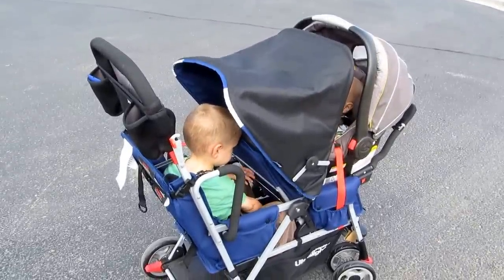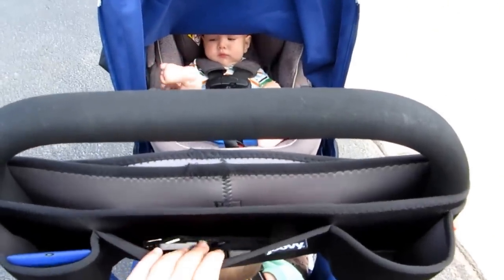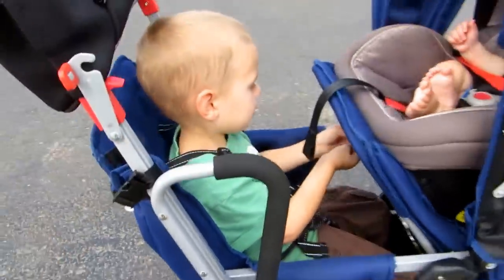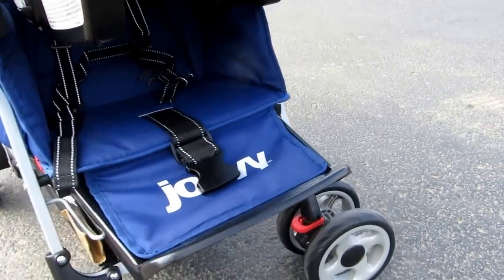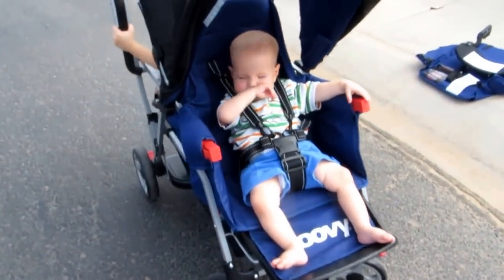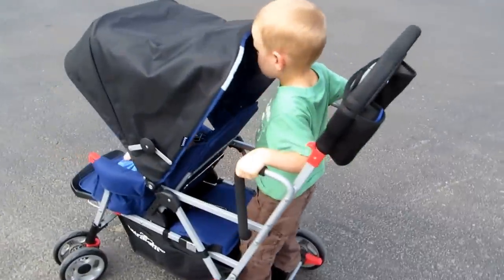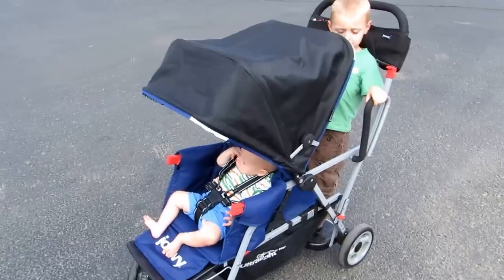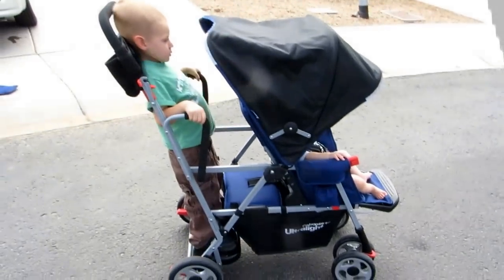Joovy Caboose Too Ultralight Stroller Video Review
A video review and walk-through showing you the different features and aspects of the Joovy Caboose Too Ultralight stroller. In the video you will notice my nearly 3 and my 10 month old boys using the stroller.

** I received a complimentary Joovy Caboose Too Ultralight stroller for this review as part of the Joovy Mom's blogger team. Opinions are 100% my own. **

You can see my full review of this stroller on my blog, A Mom's Take: